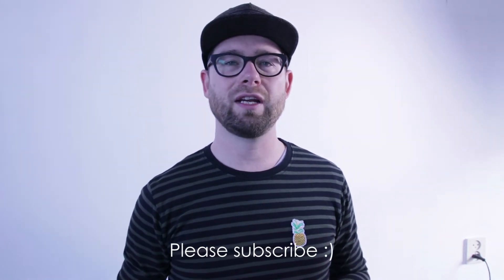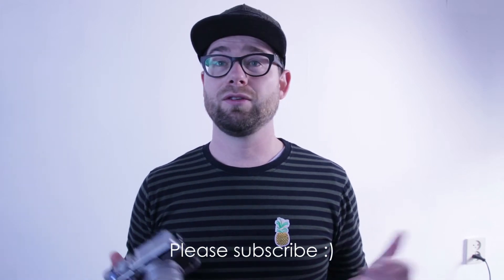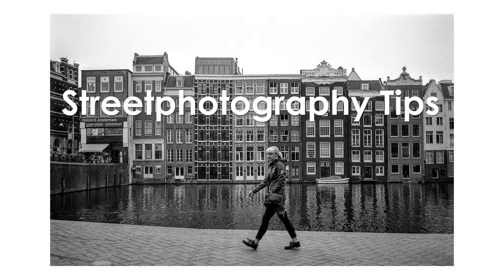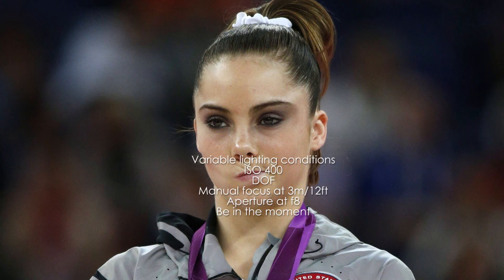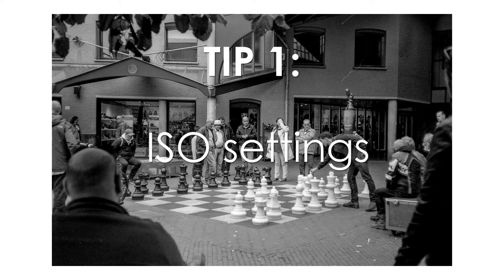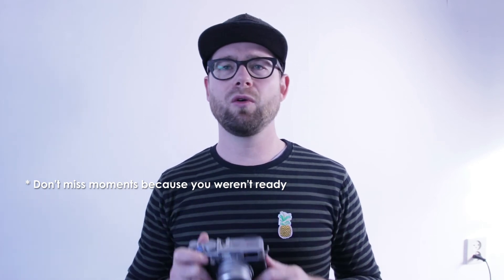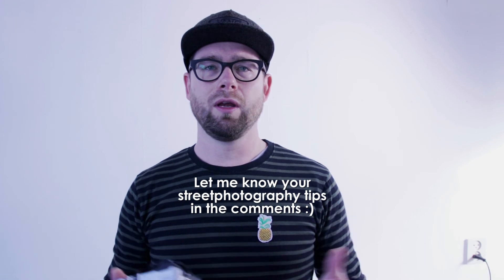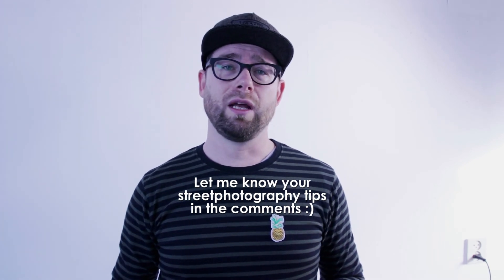Street photography camera settings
My top tips for Street photography camera settings to help you be stealthier, quicker and to have more fun.